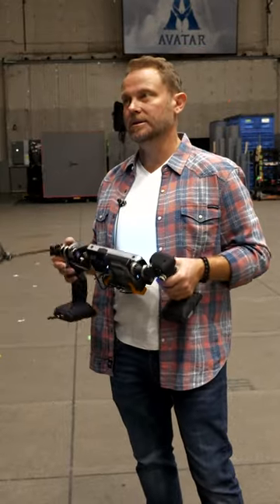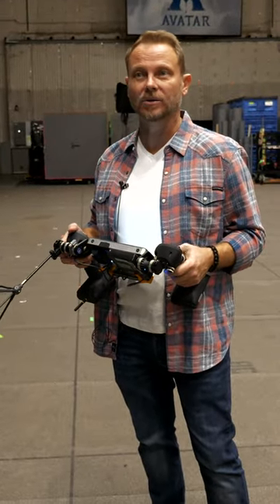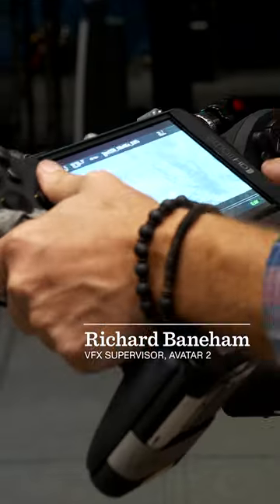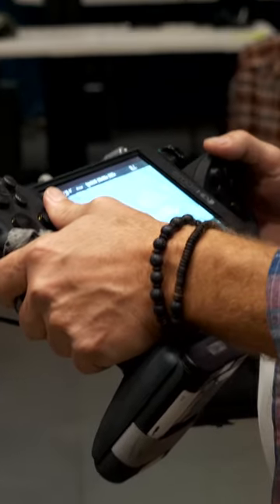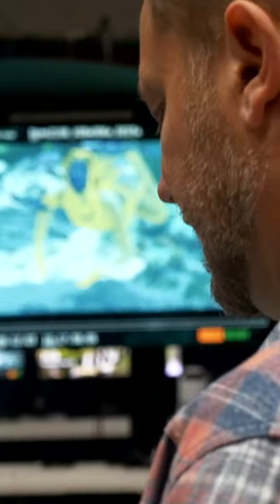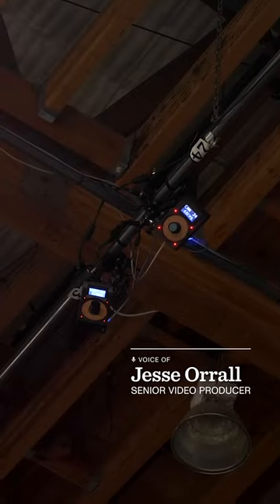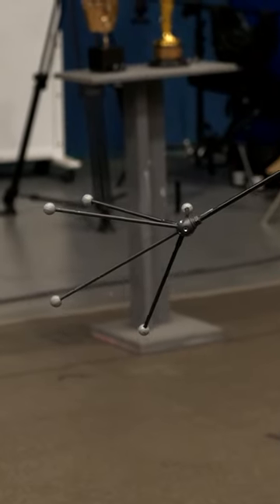How Avatar 2 Was Filmed with a Virtual Camera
We got a demo of the virtual camera rig used on Avatar: The Way of Water by the film's Academy-Award winning VFX Supervisor Richard Baneham.